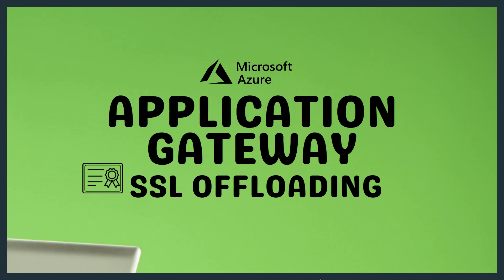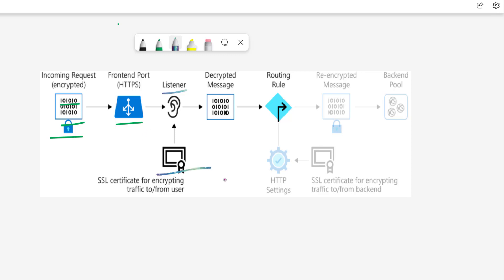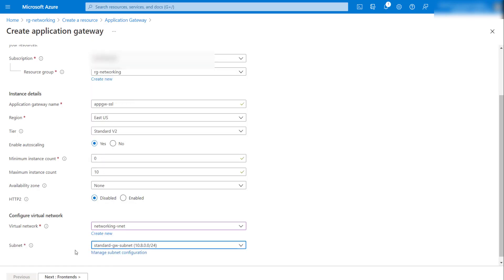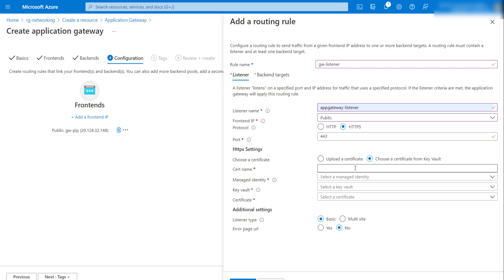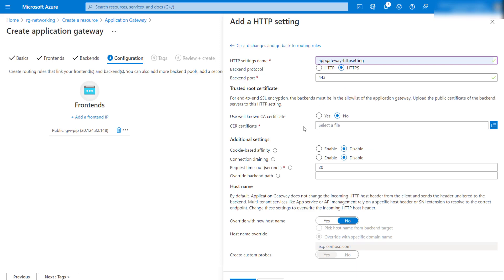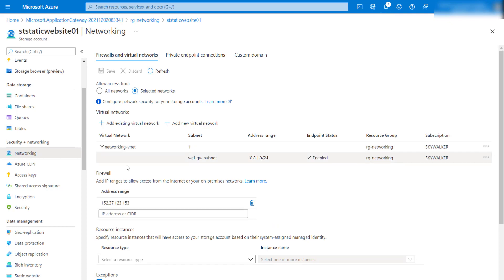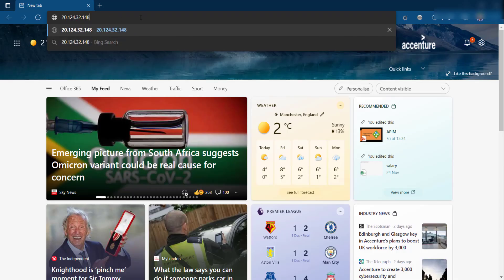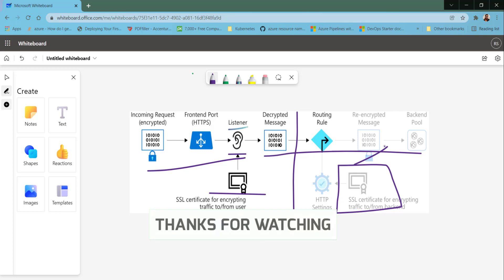Azure Application gateway SSL offloading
You can use the Azure portal to configure an application gateway with a certificate for TLS termination that uses virtual machines for backend servers.

In this tutorial, you learn how to:

Create a self-signed certificate
Create an application gateway with the certificate
Create the virtual machines used as backend servers
Test the application gateway

Table of Contents:

00:00 - Introduction
01:13 - understanding SSL offloading scenario
03:31 - app-gateway SSL offloading demo
12:23 - Conclusion